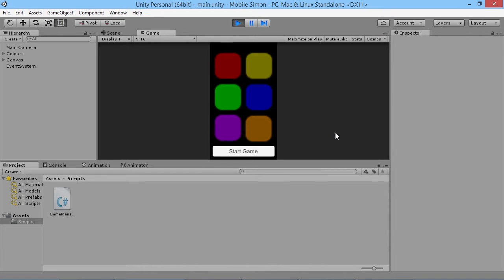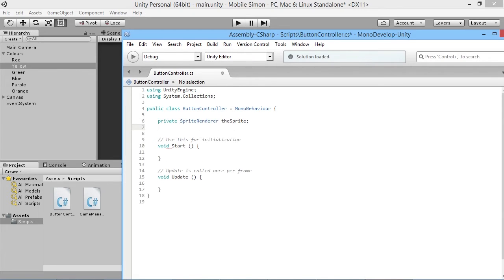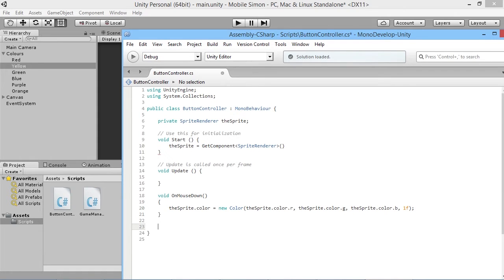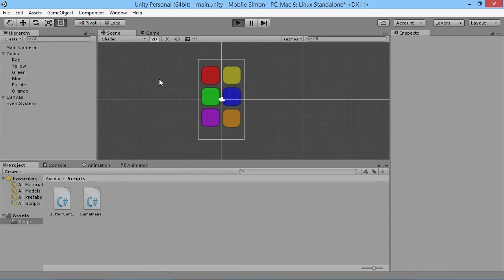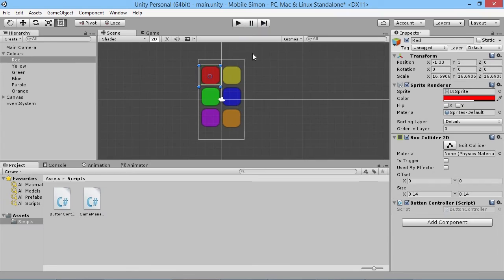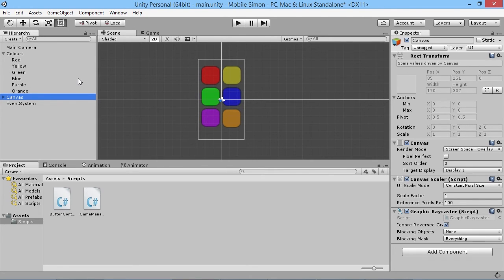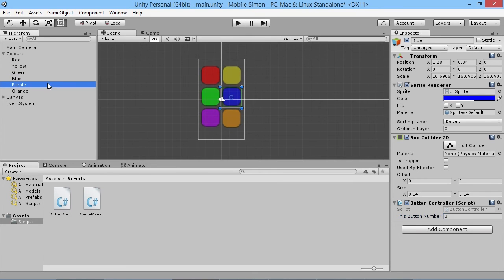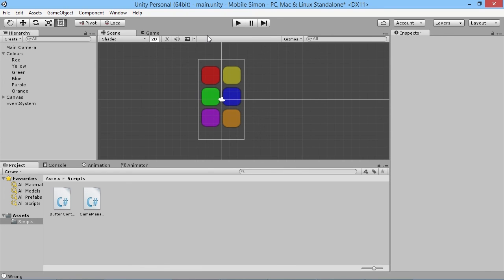Mobile Simon Game Tutorial #2 - Checking Player Input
Let's make a simple Puzzle Game aimed at Mobile Devices! In this episode we'll add a way to get input from the player and check if they are pressing the right buttons!

Learn how to code in c# and create your own 2D Platformer in Unity with my complete Udemy course